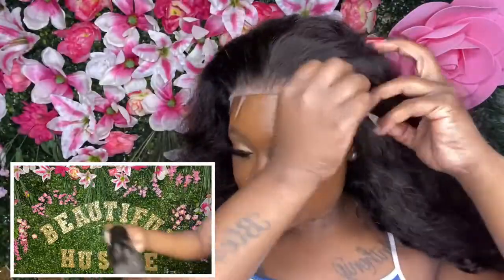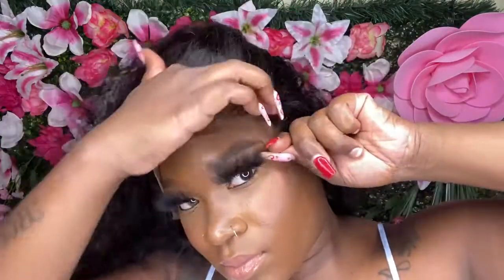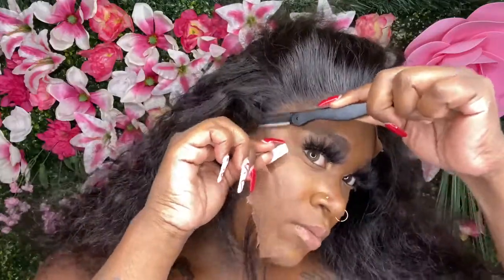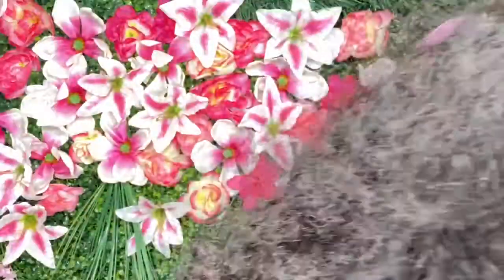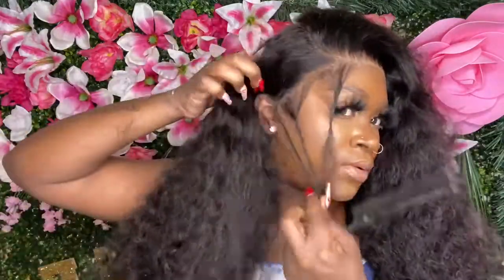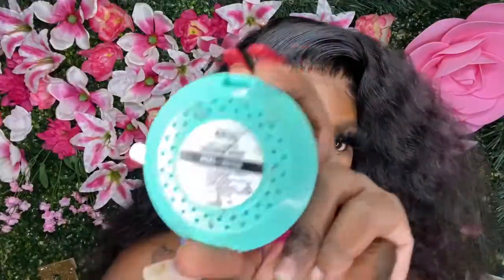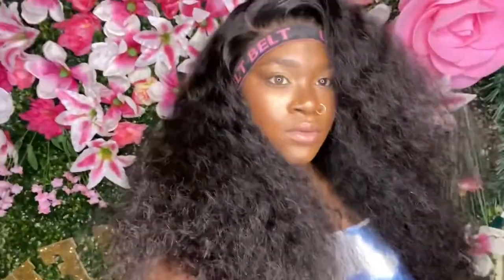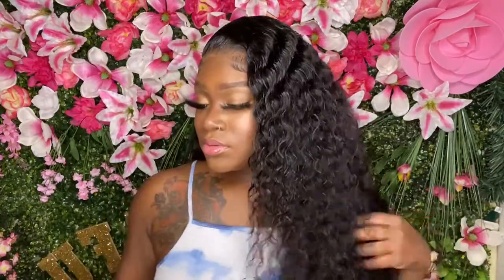🖤Melted Lace 🖤 Deep Wave 13*6 HD Lace Frontal Wigs Install | Amanda Hair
Perfect 13*6 HD Lace Frontal Wig

❥Extra $15 Off Over $149
❥Extra $25 Off Over $189
❥Extra $40 Off Over $259

❥Your Order Service❥
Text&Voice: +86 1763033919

* I DON'T HAVE THE RIGHTS OF THE MUSIC*